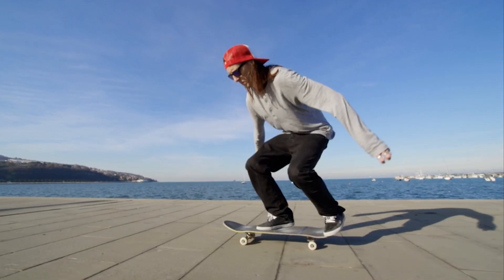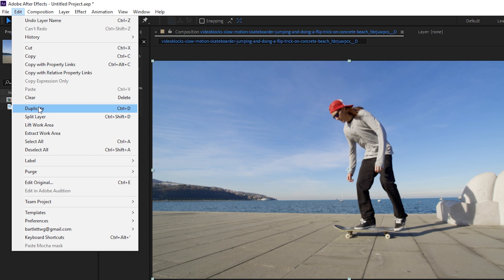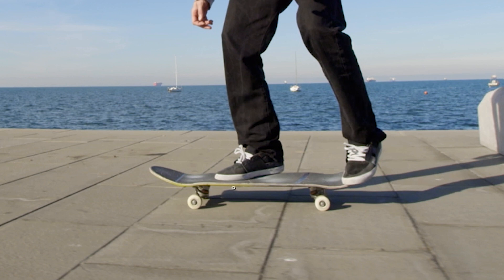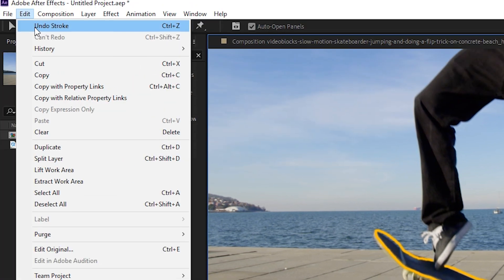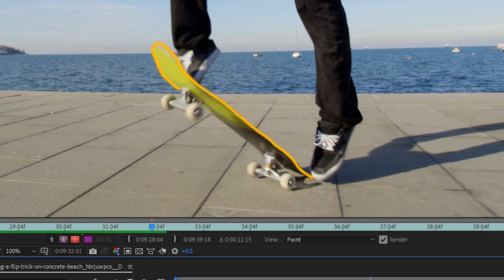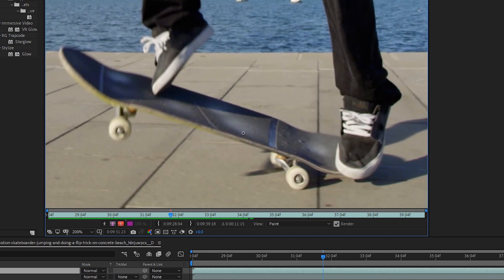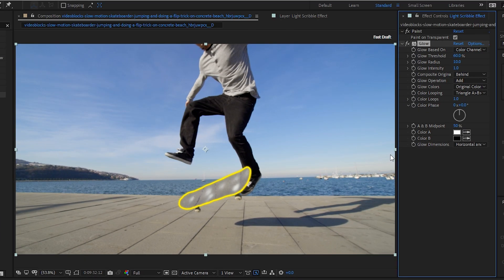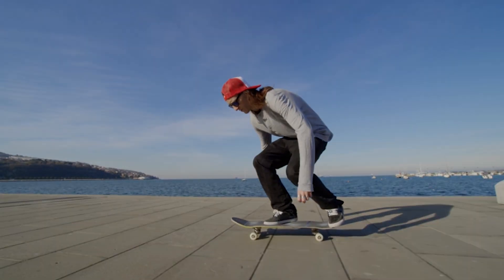Create a Glowing Animation Effect in After Effects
Want to make your videos stand out? We’ve got you covered in this tutorial on how to create a glowing paint effect animation with Adobe After Effects CC. The technique can bring your video to life by adding strong visual elements that will keep your viewers watching. Will Barlett of Alli and Will will teach you how, step by step. This is where footage meets motion graphics!